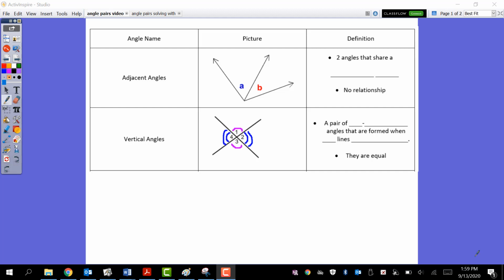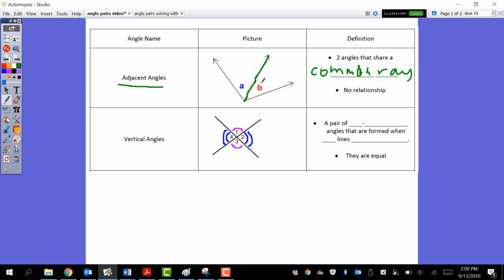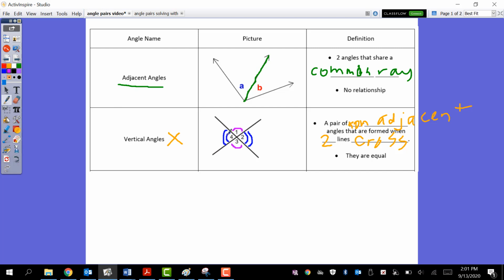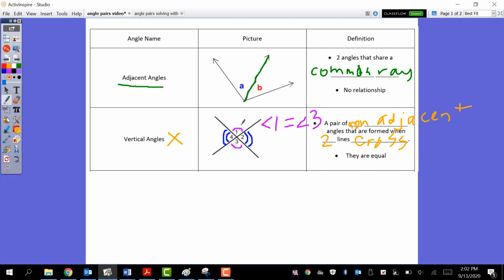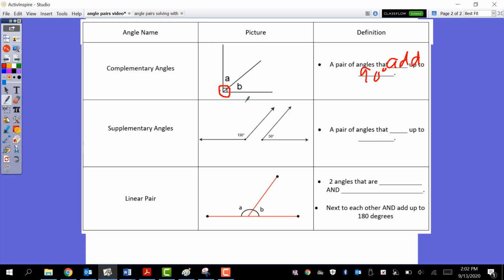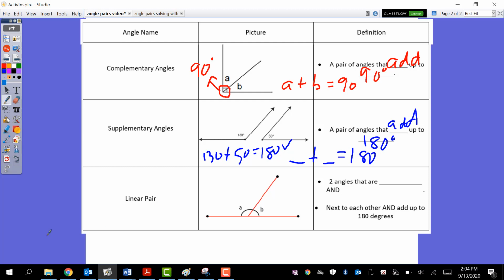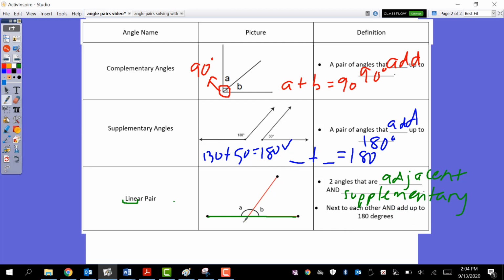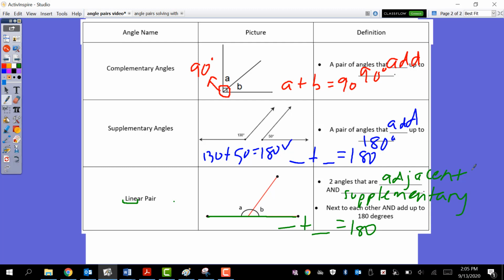ID Angle Pairs